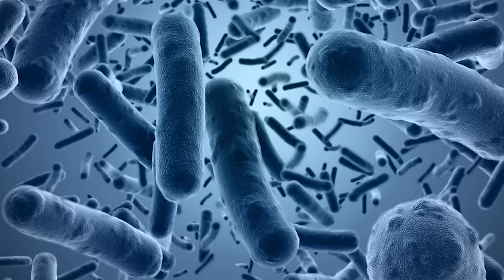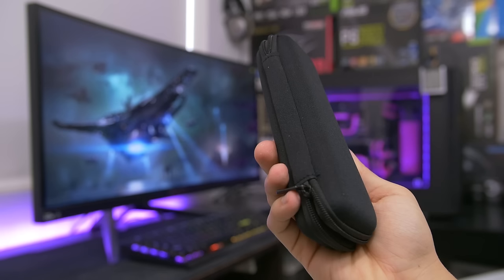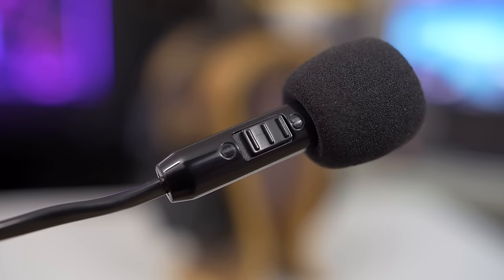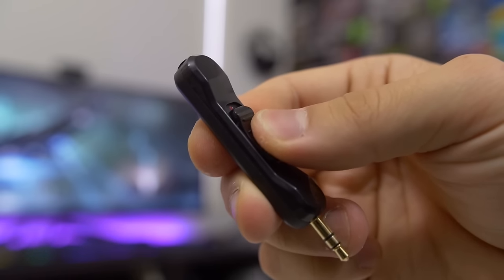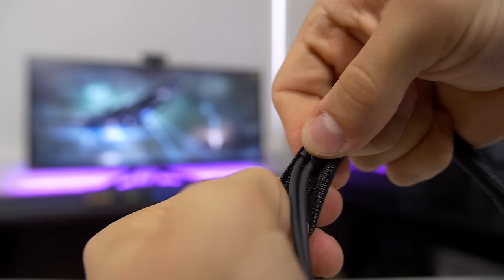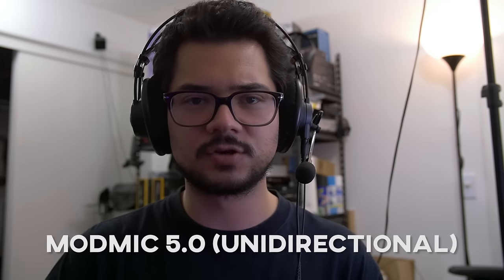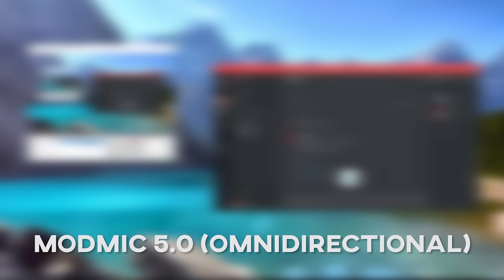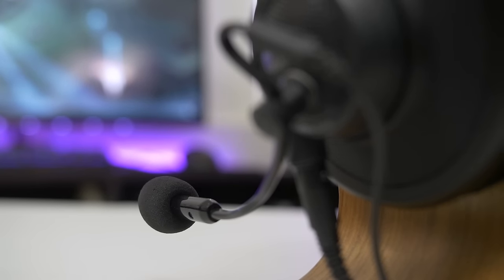Upgrading My Headphones with the New ModMic 5.0!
Several years in the making, Antlion Audio's revamped modular mic aims to fix all the issues with the old model and then some.

✉ SEND FAN MAIL TO:
Bitwit